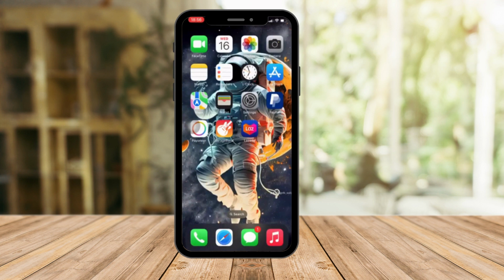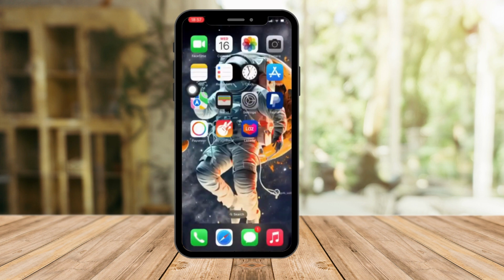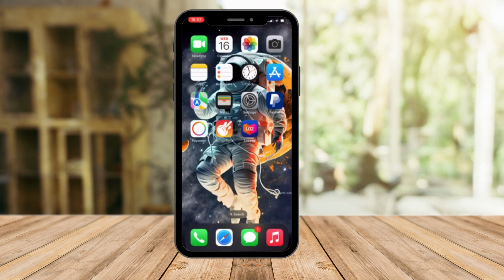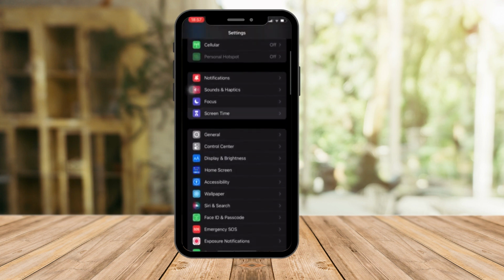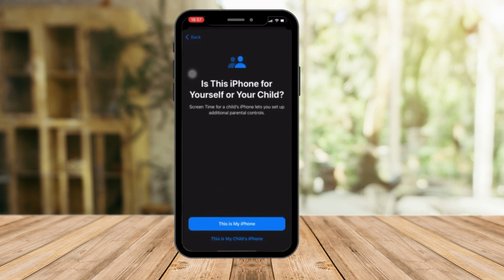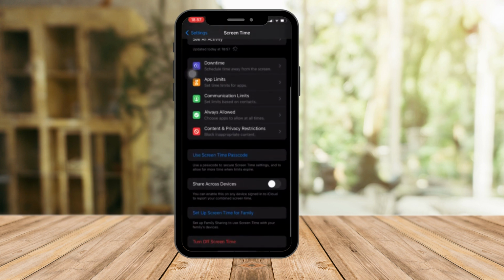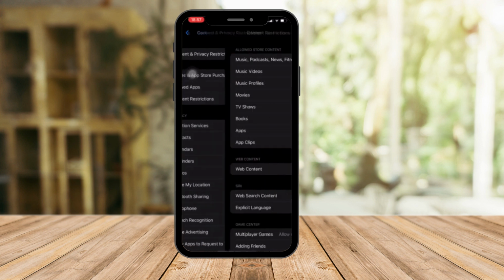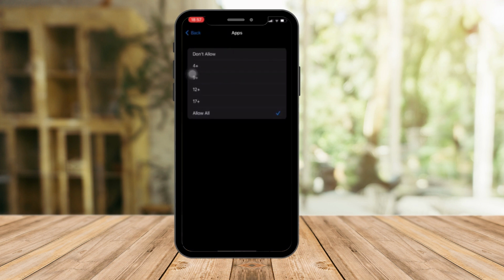How To Hide Apps On iPhone: Not Able To Find With Search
This video we will show you how you can hide your apps on your iPhone, and even not showing when you search for it in the phones searchbar. This way you have the most discrete solution to hide apps.